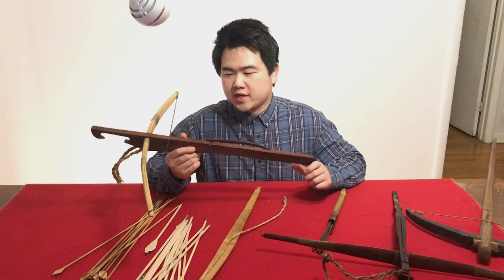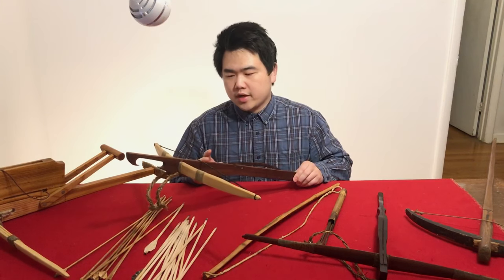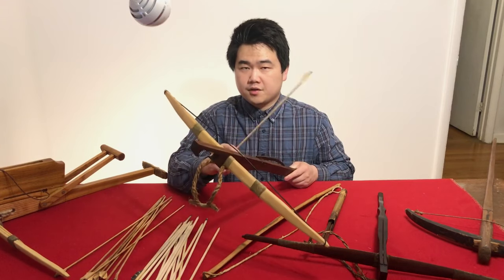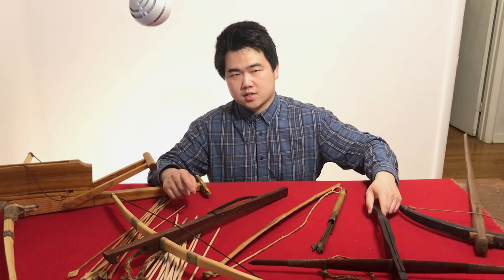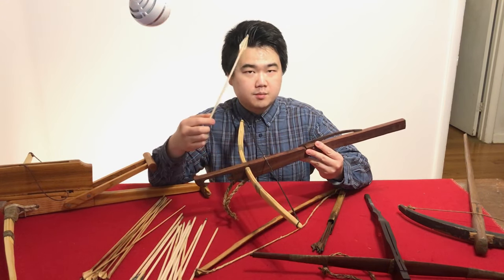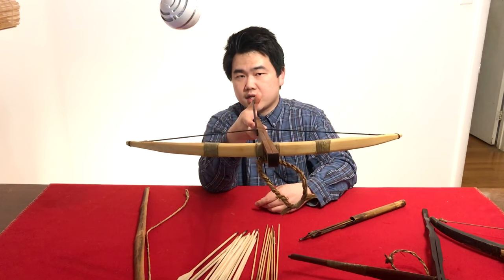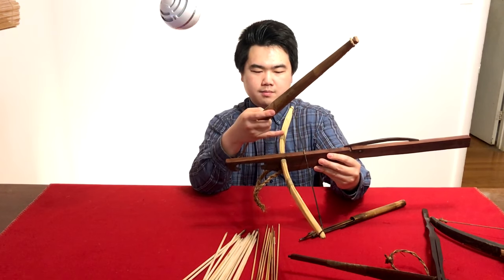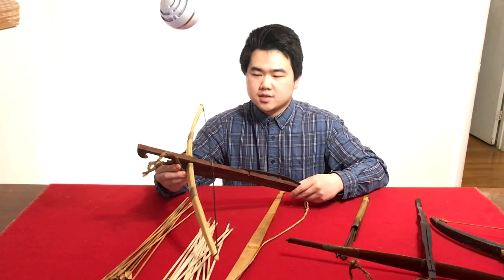Southeast Asian Crossbow of the Hmong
Here is my antique primitive crossbow made of bamboo and wood, of the Hmong/Miao/Mao peoples for hunting. The original bamboo prod and bolts were from the late 20th century and is too old to shoot so I made a reproduction bamboo prod of around 50lbs and some reproduction bolts. They are often used with poison to become an effective weapon.

"Throughout the southeastern Asia the crossbow is still used by primitive and tribal peoples both for hunting and war, from the Assamese mountains through Burma, Siam and to the confines of Indo-China. The peoples of the northeastern Asia possess it also, both as weapon and toy, but use it mainly in the form of unattended traps; this is true of the Yakut, Tungus, and Chukchi, even of the Ainu in the east. There seems to be no way of answering the question whether it first arose among the barbaric forefathers of these Asian peoples before the rise of the Chinese culture in their midst, and then underwent its technical development only therein, or whether it spread outwards from China to all the environing peoples. The former seems the more probable hypothesis, given the further linguistic evidence in its support"
Needham, Joseph (1994), Science and Civilization in China Volume 5 Part 6, Cambridge University Press

Around the third century BC, King An Dương of Âu Lạc (modern-day northern Vietnam) and (modern-day southern China) commissioned a man named Cao Lỗ (or Cao Thông) to construct a crossbow and christened it "Saintly Crossbow of the Supernaturally Luminous Golden Claw" (nỏ thần), which one shot could killed 300 men. According to historian Keith Taylor, the crossbow, along with the word for it, seems to have been introduced into China from Austroasiatic peoples in the south around the fourth century BC. However, this is contradicted by crossbow locks found in ancient "Chinese" Zhou Dynasty tombs dating to the 600s BC.

In 315 AD, Nu Wen taught the Chams how to build fortifications and use crossbows. The Chams would later give the Chinese crossbows as presents on at least one occasion. Siege crossbows were transmitted to the Chams by Zhi Yangjun, who was shipwrecked on their coast in 1172. He remained there and taught them mounted archery and how to use siege crossbows. In 1177 crossbows were used by the Champa in their invasion and sacking of Angkor, the Khmer Empire's capital. The Khmer also had double bow crossbows mounted on elephants, which Michel JacqHergoualc’h suggest were elements of Cham mercenaries in Jayavarman VII's army.

The very first crossbows are likely made during the stone age or Neolithic age, due to the similarity of how a bow is made using a tillering stick. Such primitive bow traps and crossbows can be made with very simple triggers.